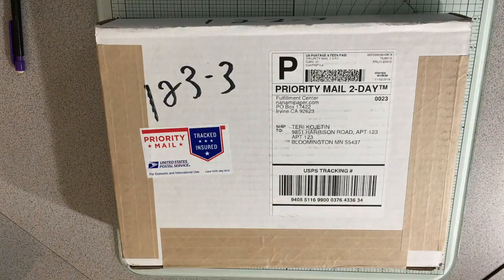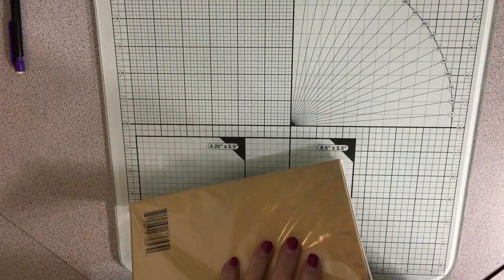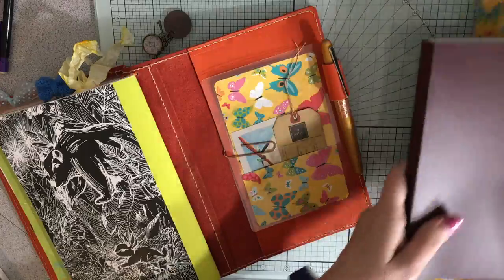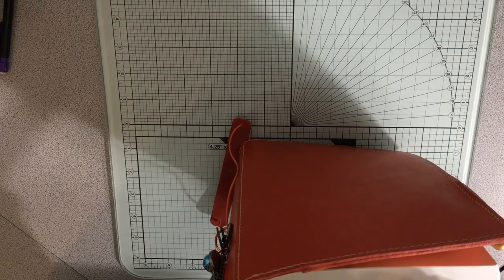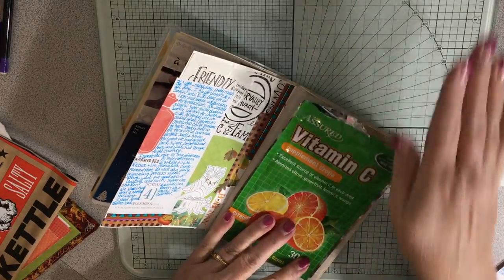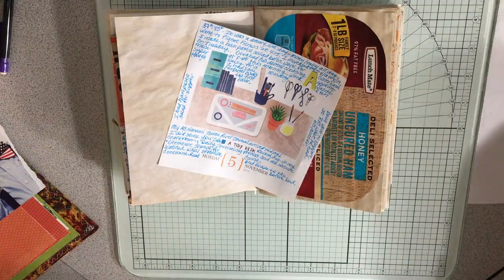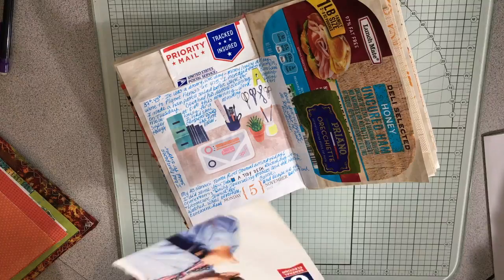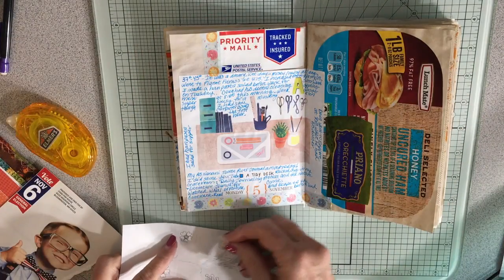November 5, 2018: Daily Journaling Process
Today's journaling process along with a new notebook from Nanami Papers for my A5 Persimmon TN. Maybe I should name that Persimmon baby - any ideas?